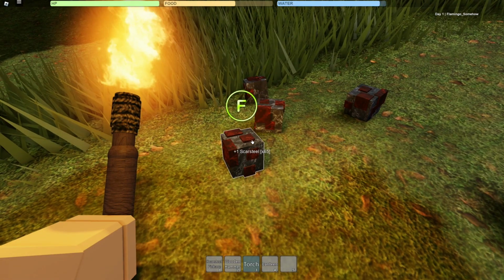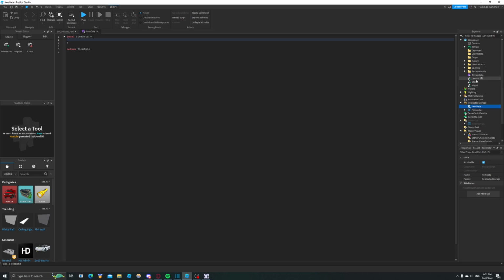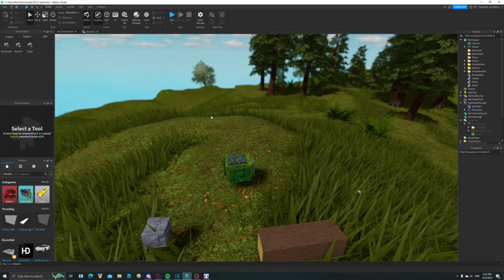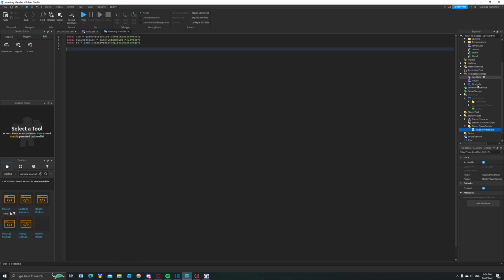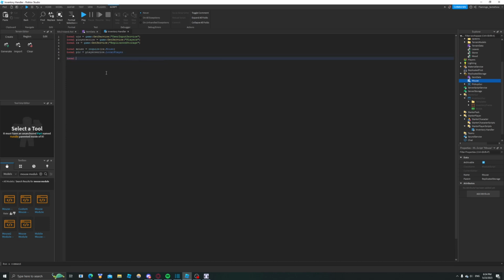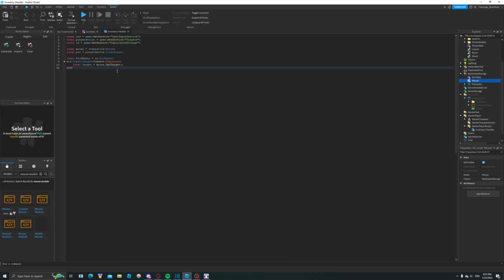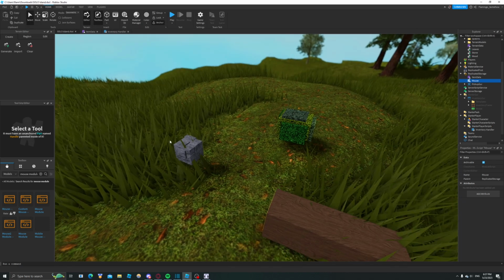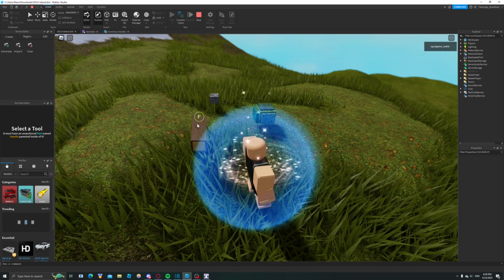Inventory System: Mouse Target | Roblox Scripting Part 1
Heavily inspired off of sleitnick's "Making a Lever Sound Effect."

This series will be concluded into 3-4 parts. The next part will be interaction/harvesting the item.

Music Created By:
Ta-Da!: Siddhartha Corsus